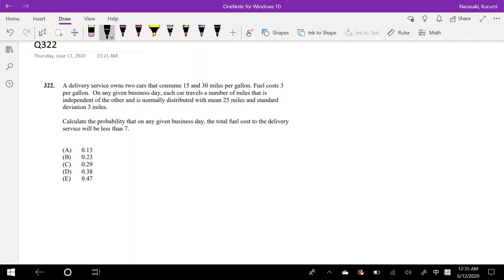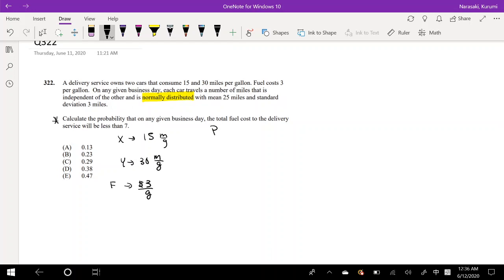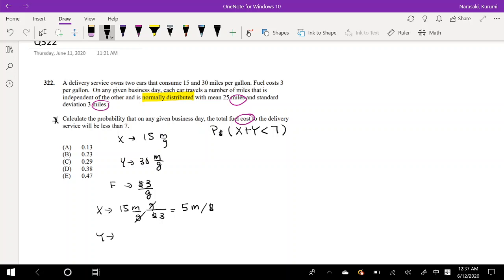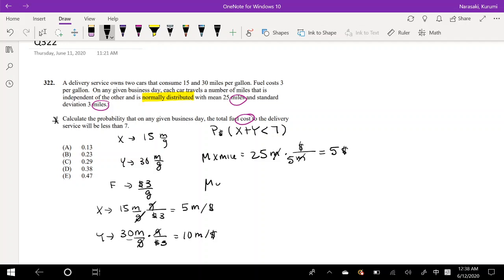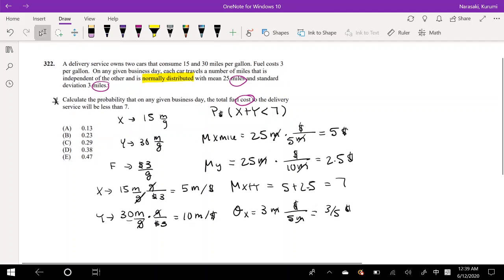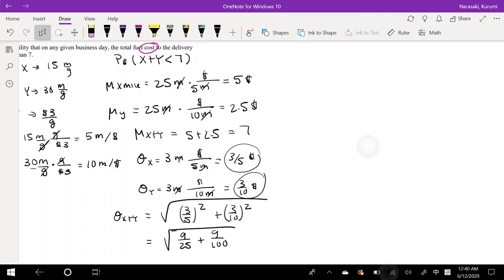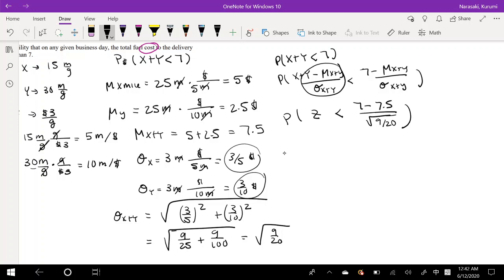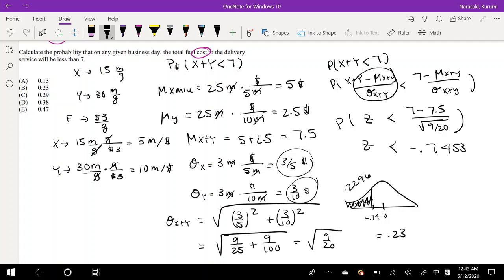SOA Examp P Question 322 | Normal Distribution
A delivery service owns two cars that consume 15 and 30 miles per gallon. Fuel costs 3 dollars per gallon. On any given business day, each car travels a number of miles that is independent of the other and is normally distributed with mean 25 miles and standard deviation 3 miles.

Calculate the probability that on any given business day, the total fuel cost to the delivery service will be less than 7.
(A) 0.13
(B) 0.23
(D) 0.38
(E) 0.47